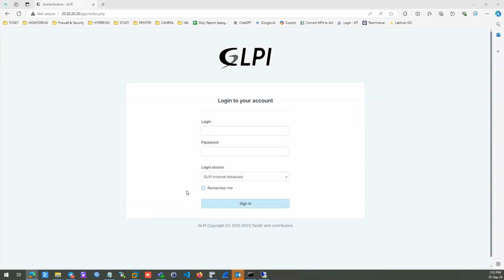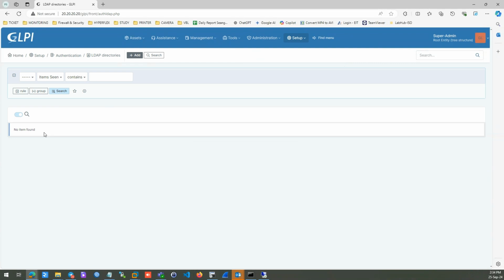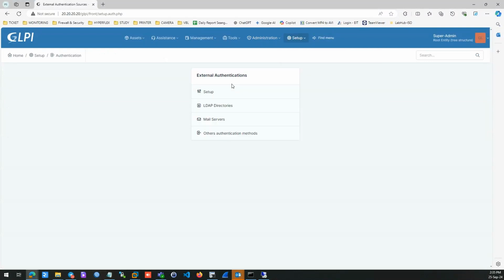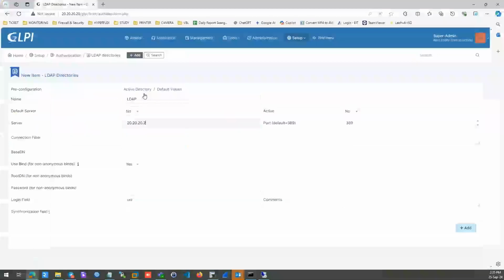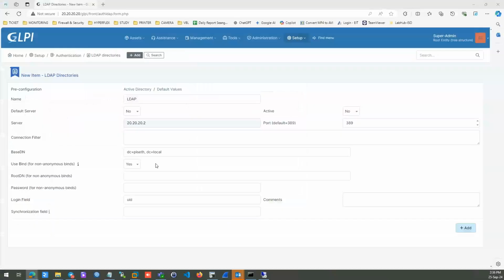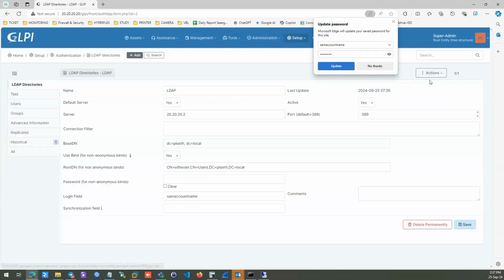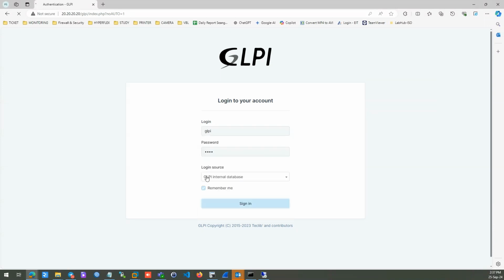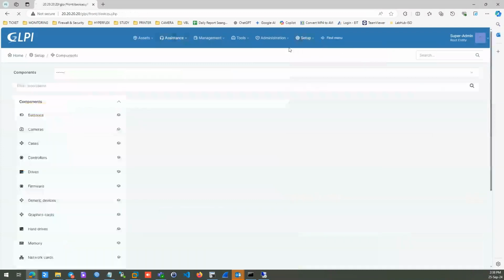How to integration GLPI with LDAP